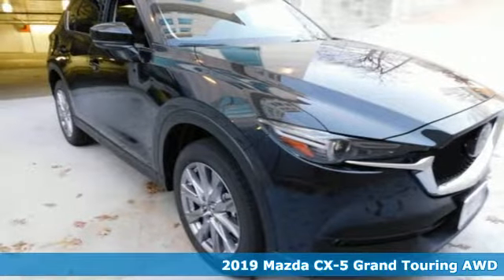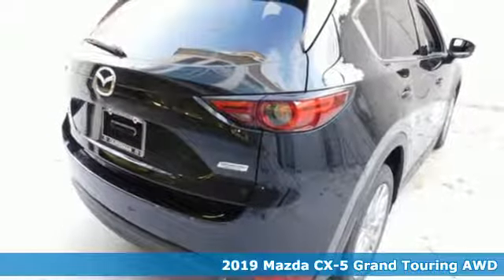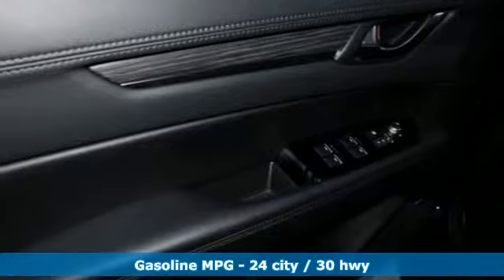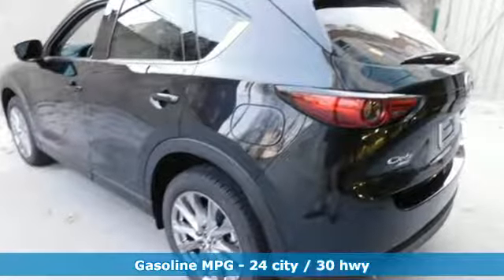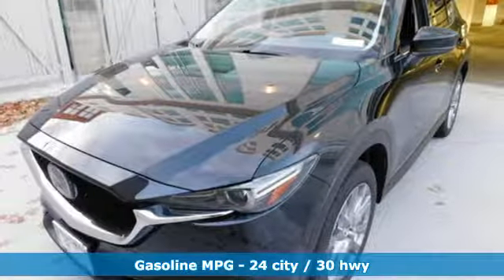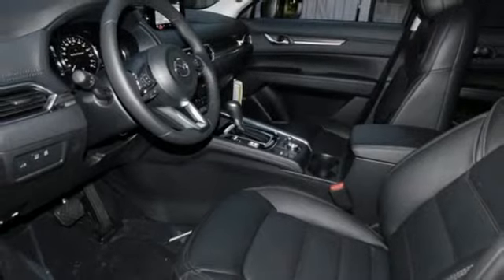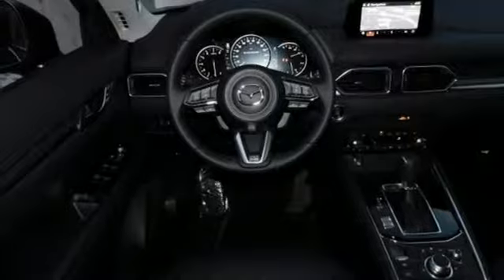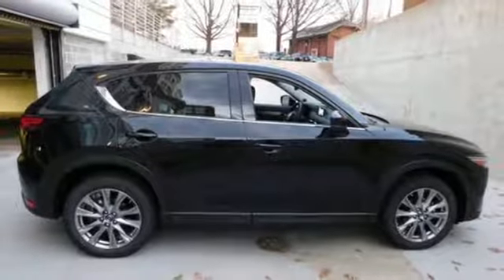New 2019 Mazda CX-5 Rockville, MD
Year: 2019
Make: Mazda
Model: CX-5
Trim: Grand Touring
Engine: 2.5L 4-Cylinder
Transmission: 6-Speed Automatic
Color: Black
Interior: Black
Stock #: K0514219
VIN: JM3KFBDM8K0514219

Address:
801 Rockville Pike